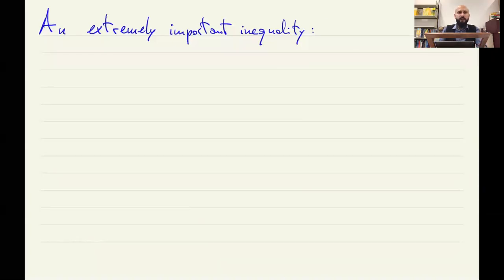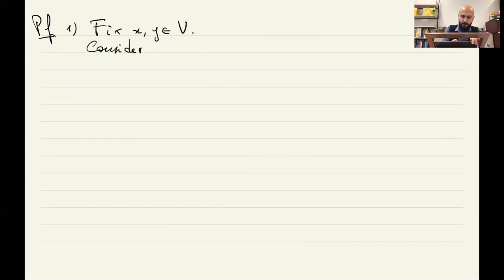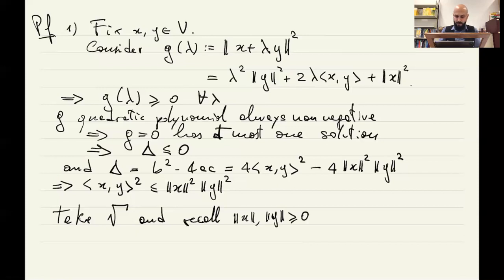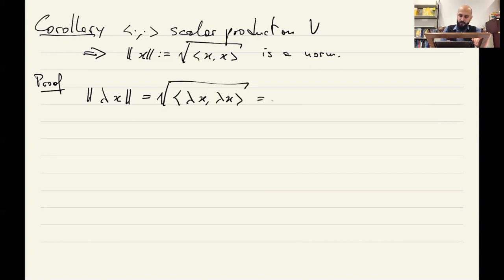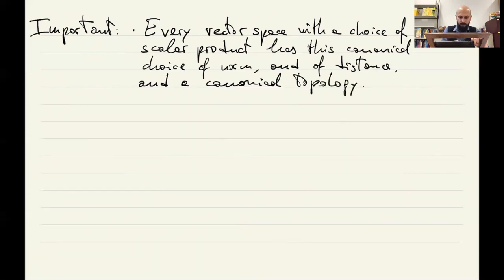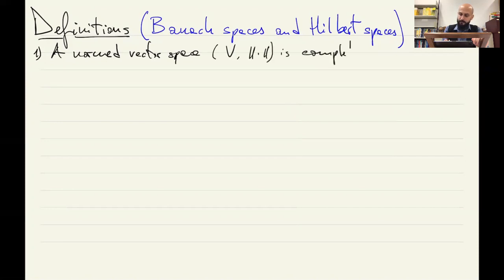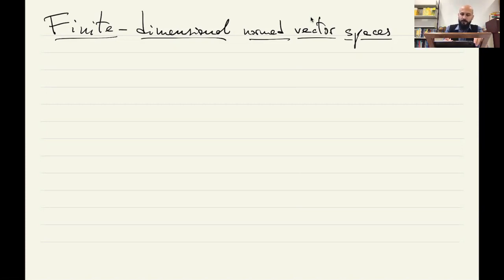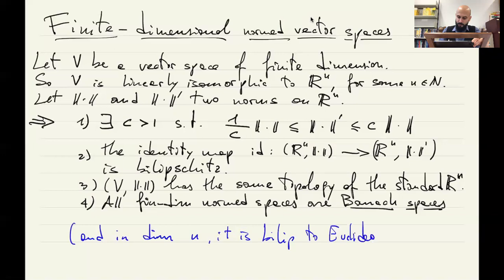Lesson 2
normed vector spaces; scalar products.